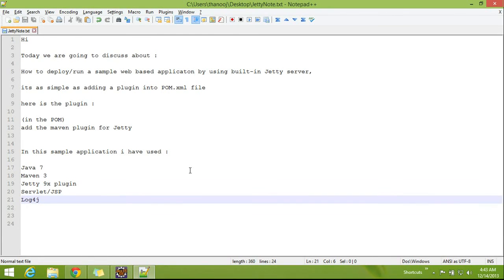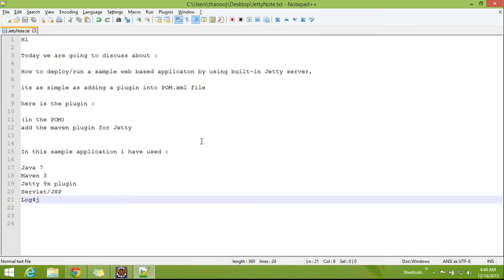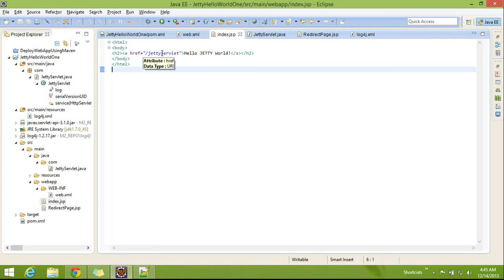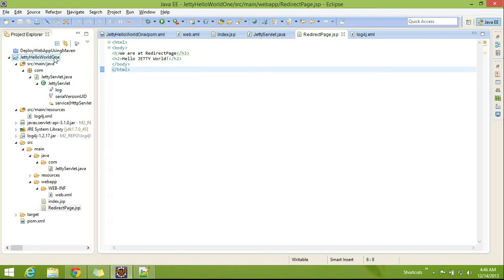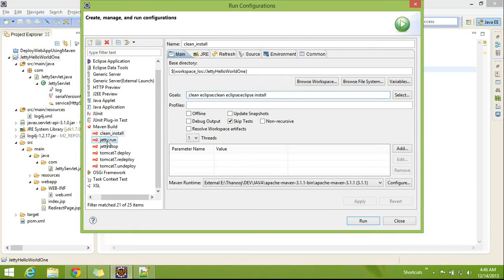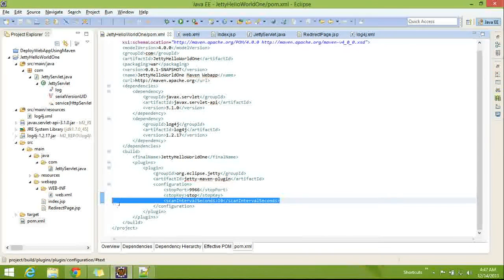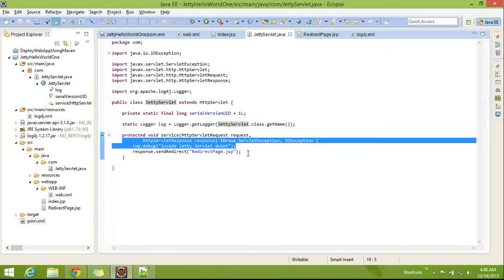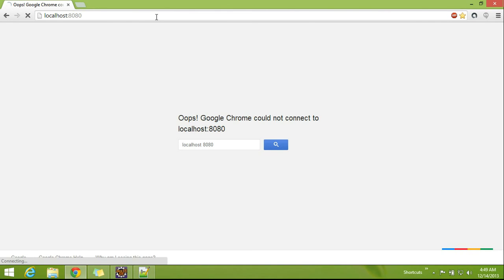jetty maven plugin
How to deploy/run a sample web based application by using built-in Jetty server,